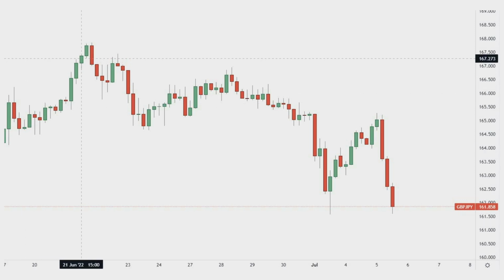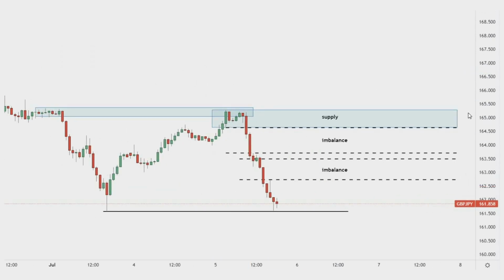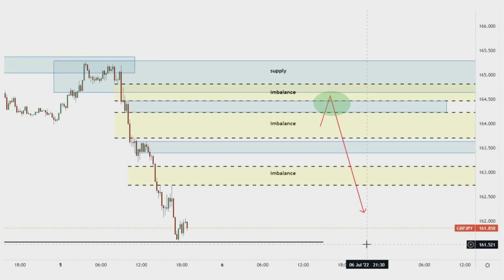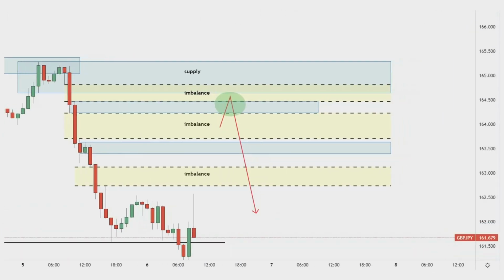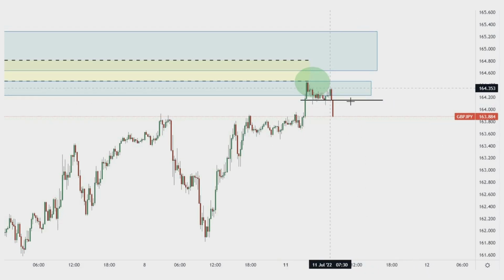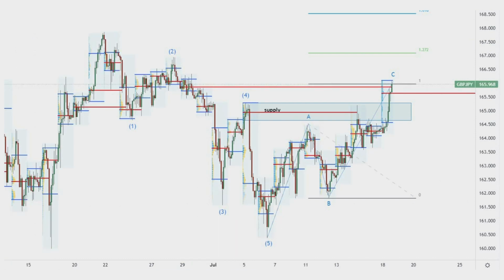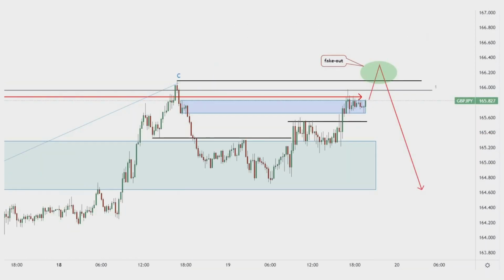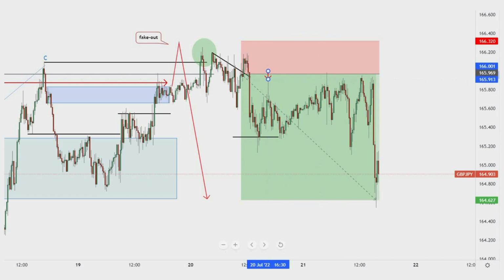High Probability SUPPLY & DEMAND zones | Forex Trading